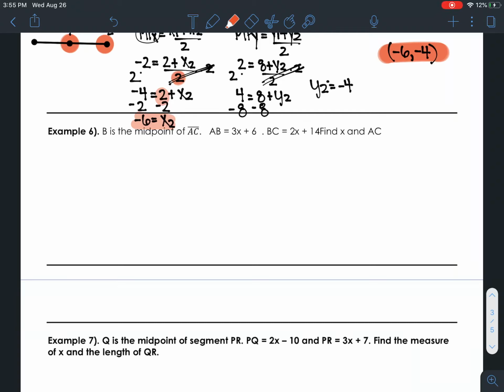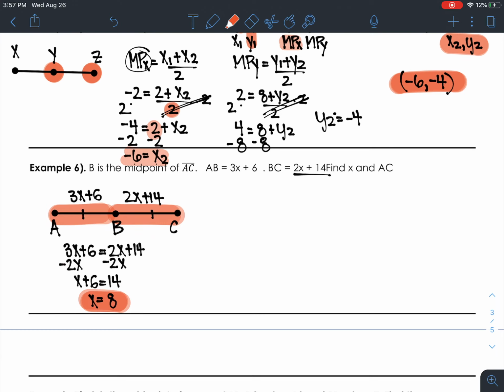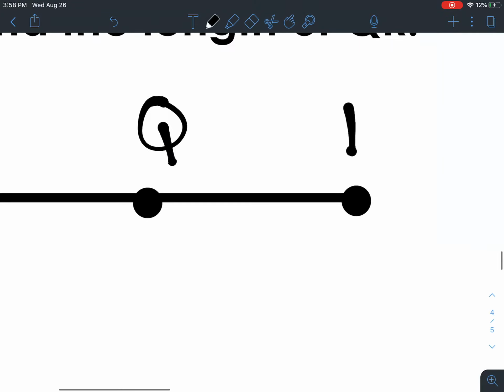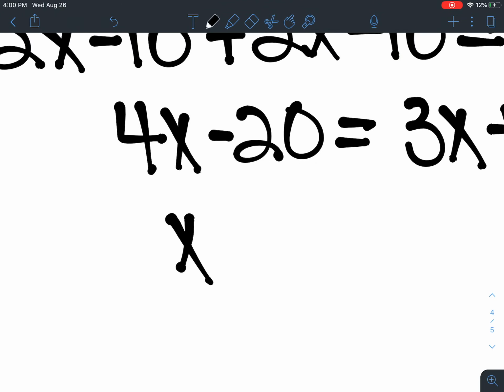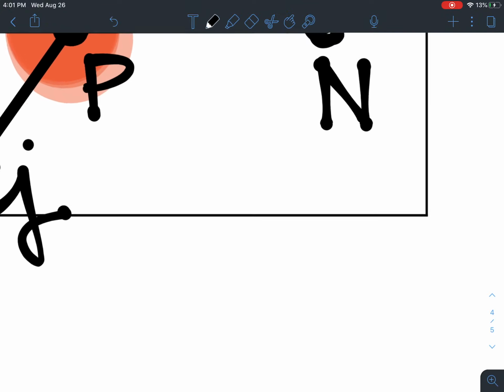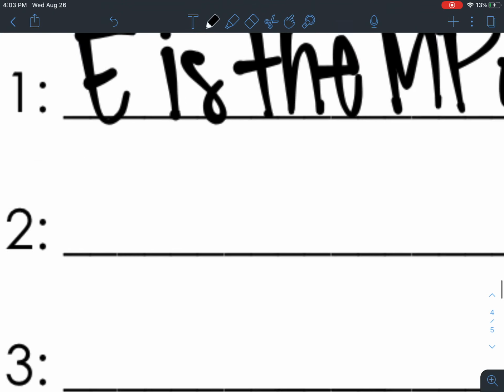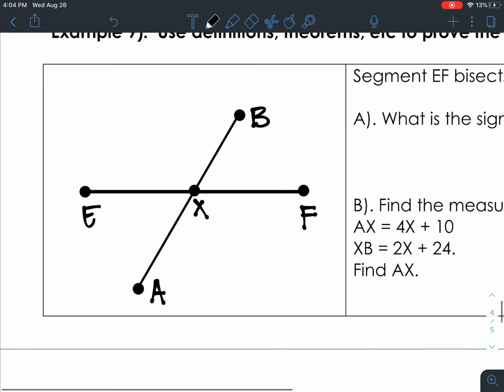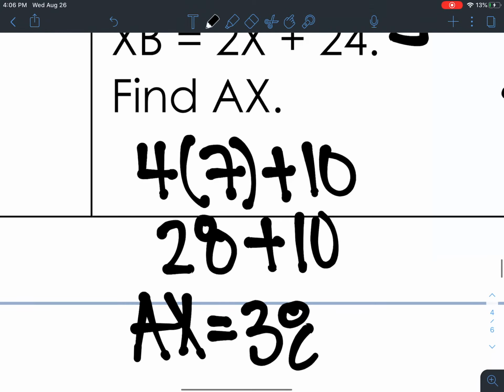H Geometry Section 1.3 Part D